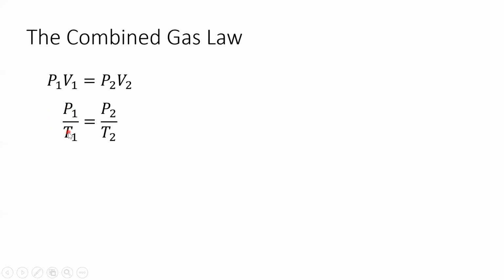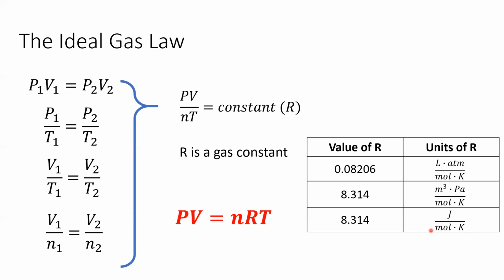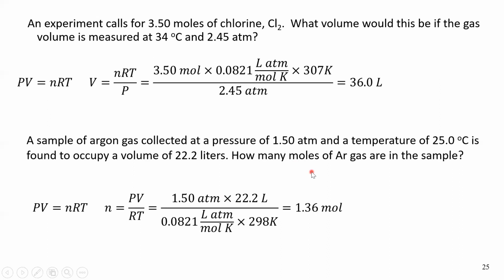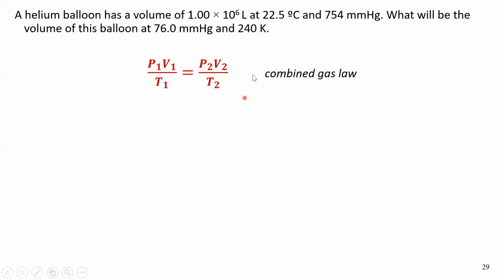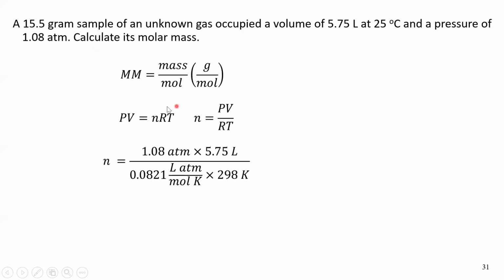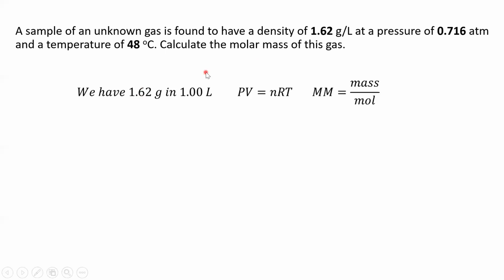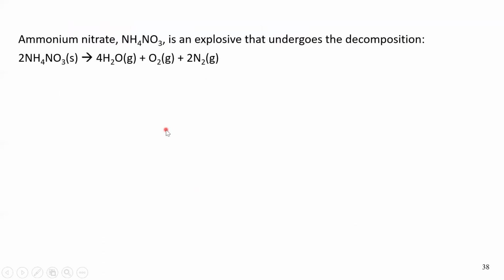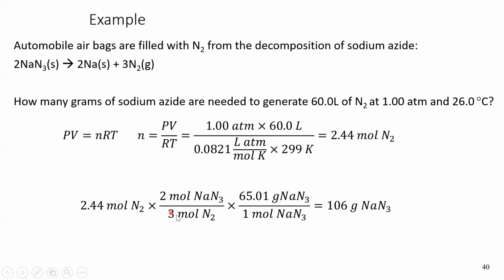V29 Combined and Ideal Gas Laws with Stoichiometry